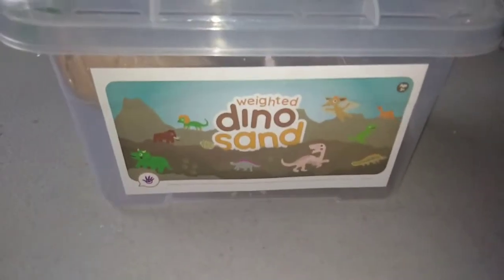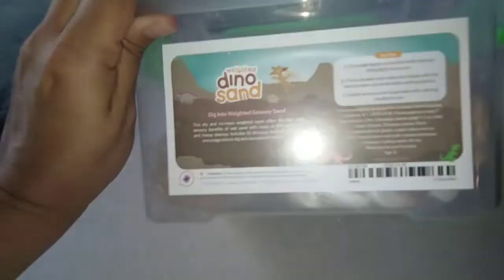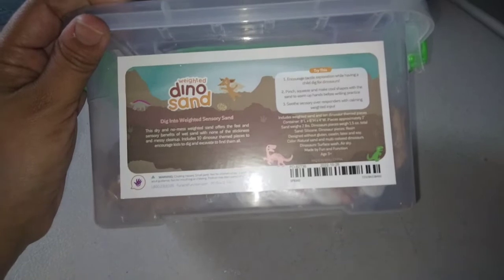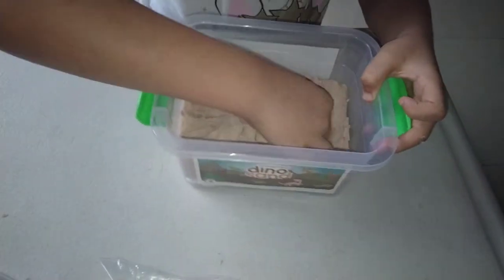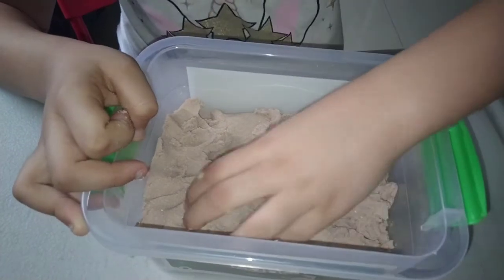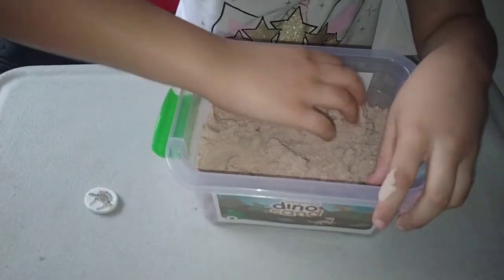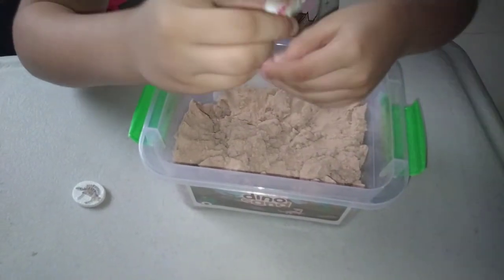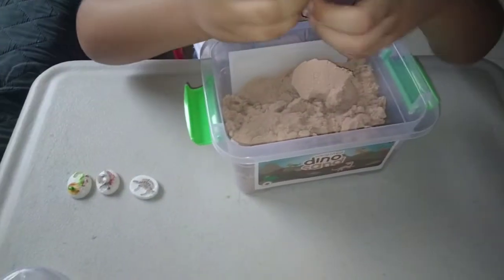Dinosaur fossils | Dino sand digging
Let's look for dinosaur fossils. in heavy weighted sensory sand!